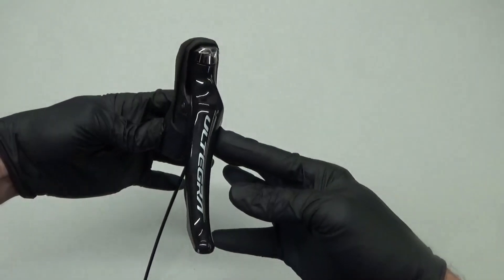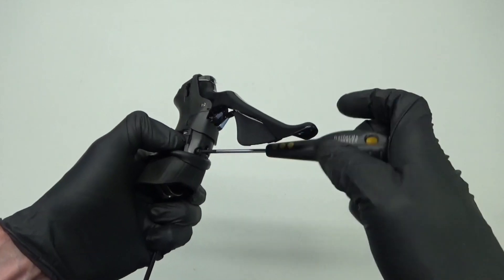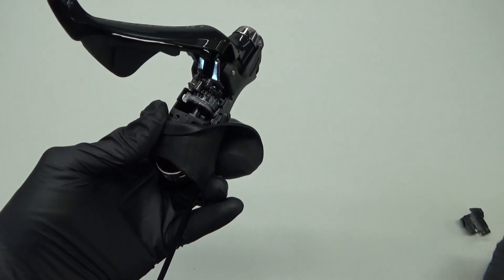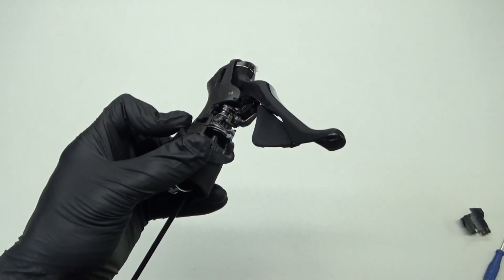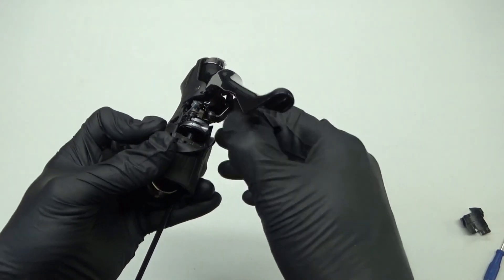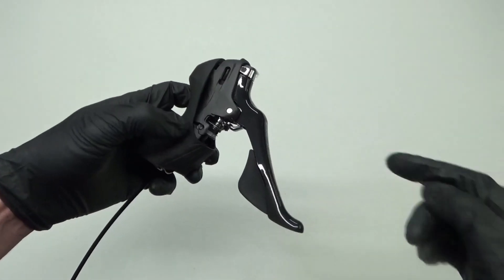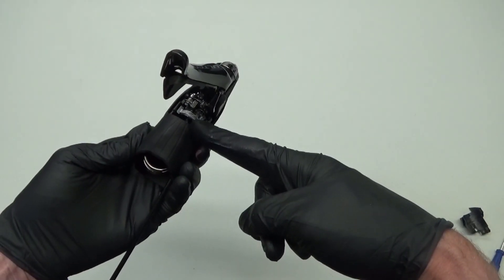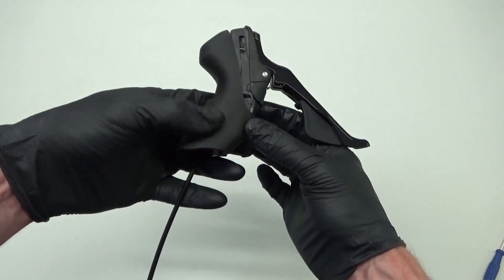How To Remove A Broken Shift Cable | Shimano Ultegra R8000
How To Remove A Broken Shift Cable Shimano Ultegra R8000 If you find the videos helpful and would like to make a small donation to help support the channel you can do so